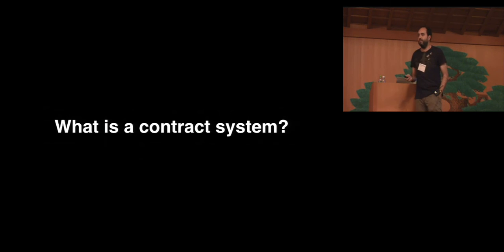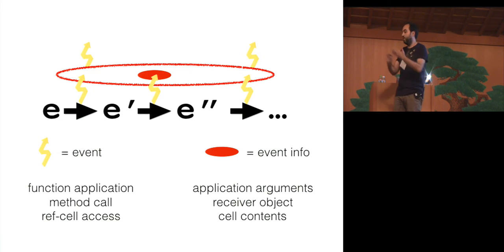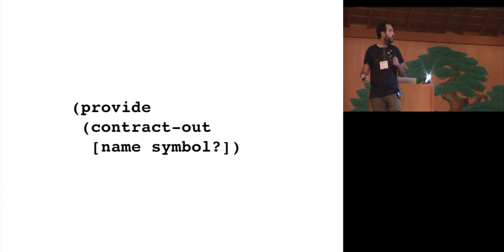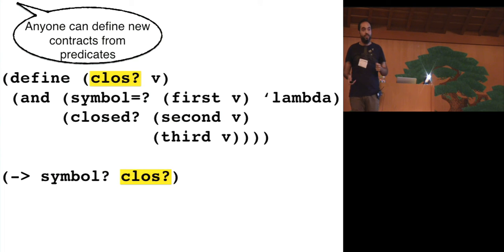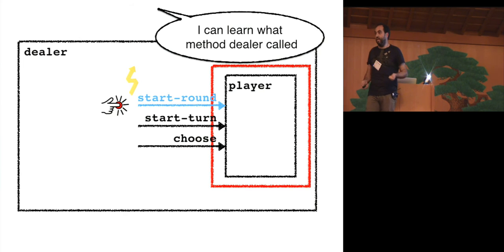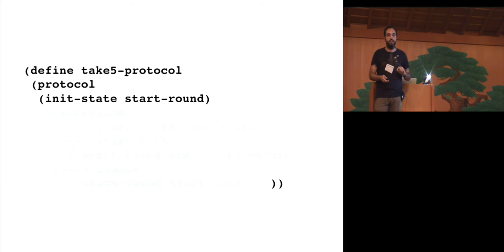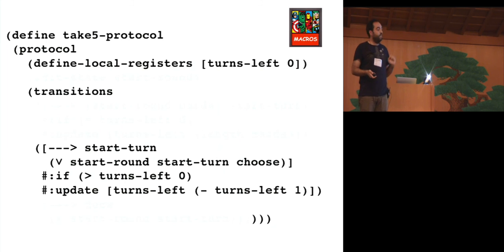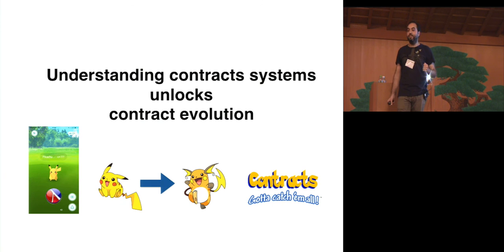1 10 Oh Lord, Please Don't Let Contracts Be Misunderstood